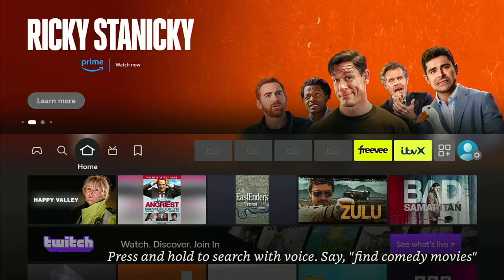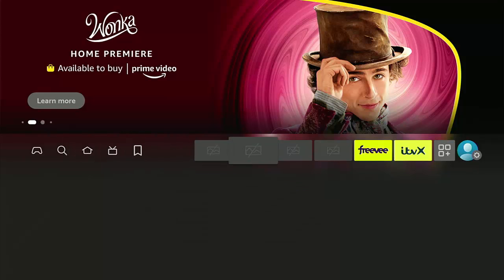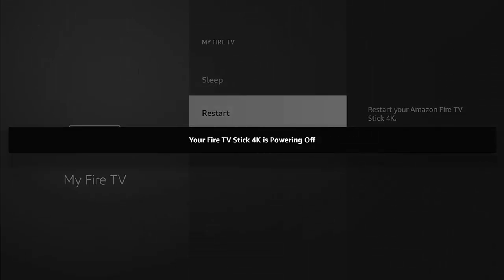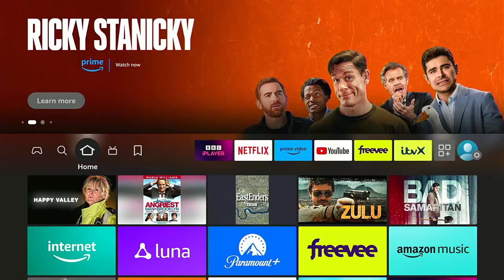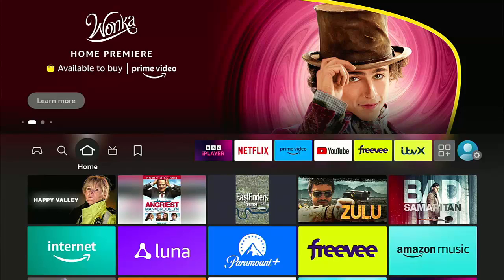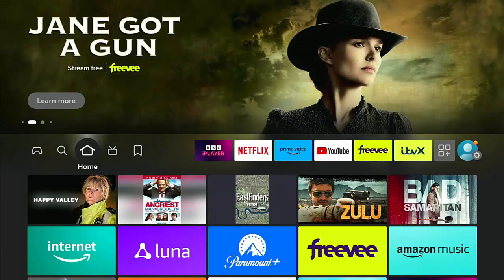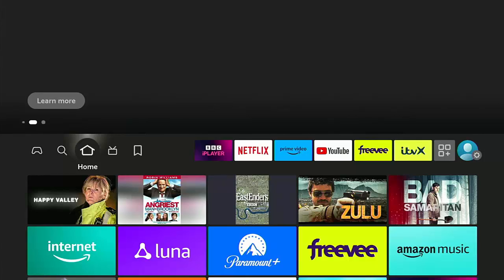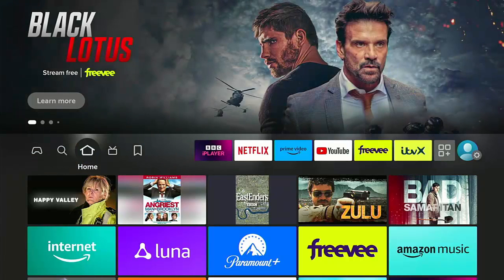✅ Firestick Quick Tip: Fix Broken Icons Instantly ✅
This Video shows you how to quickly Fix Broken Icons on your Firestick.

Below are links to items I am often asked about:

✅ US Fire TV Stick 4K 2nd Gen
✅ US Fire TV Cube 3rd Gen
✅ US Fire TV Stick
✅ US Fire TV Stick Lite
✅ US OTG for Firestick (2-Pack)

US Wireless Keyboard and Touchpad